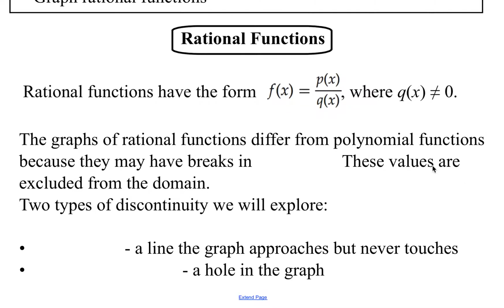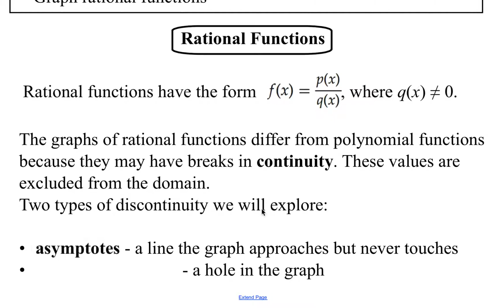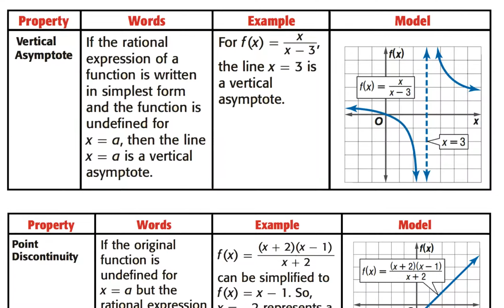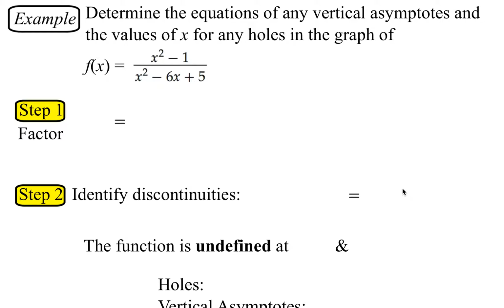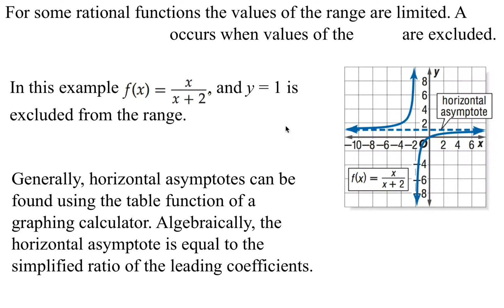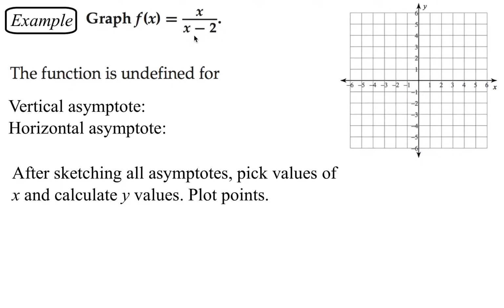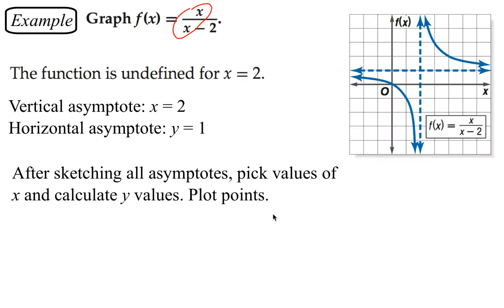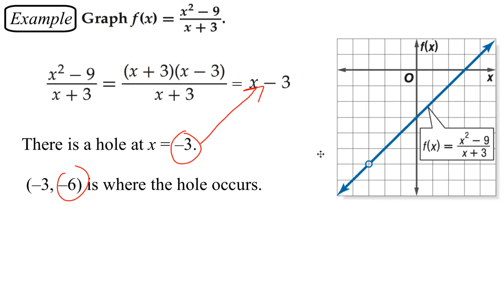Lesson 8.3: Graphing Rational Functions